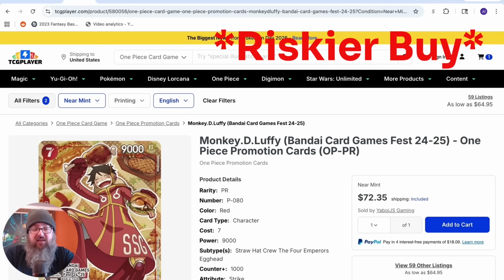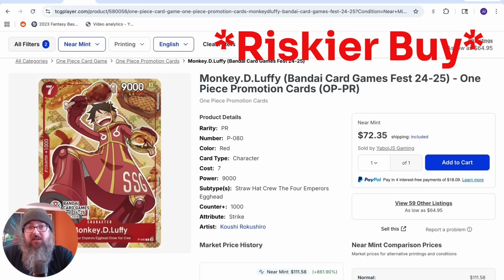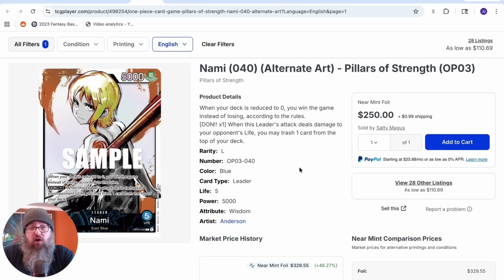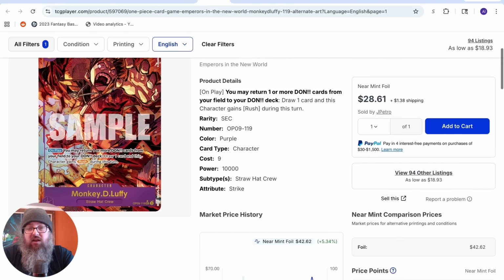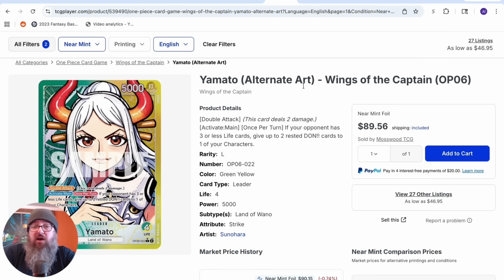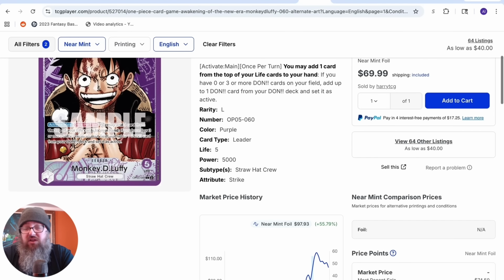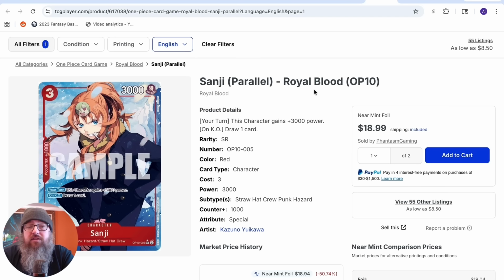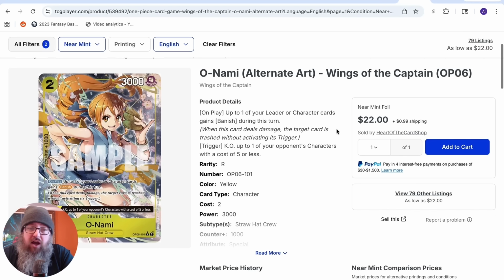Smarter Buys During the Downturn: My Strategy - One Piece TCG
The correction people have been predicting is here, but no one knows how low will prices go. For this Buys of the Week video, I share my strategy for buying during uncertain times - including 10 smarter buys and one risky one.